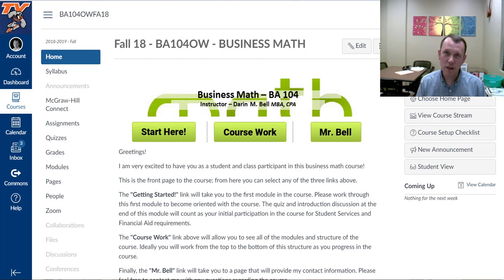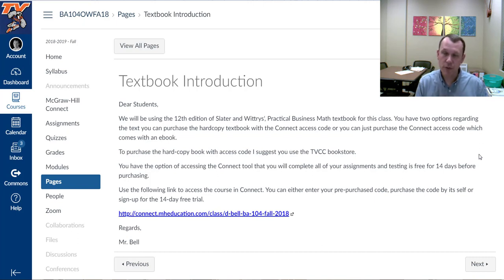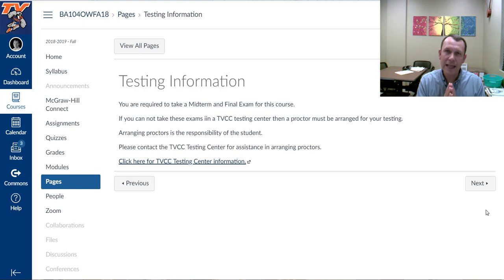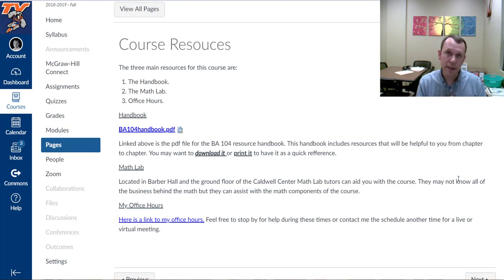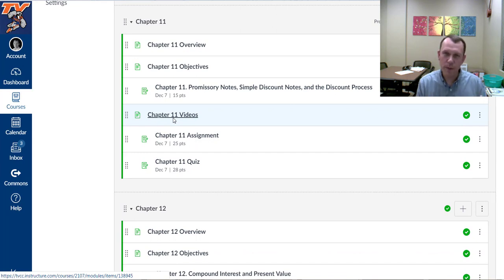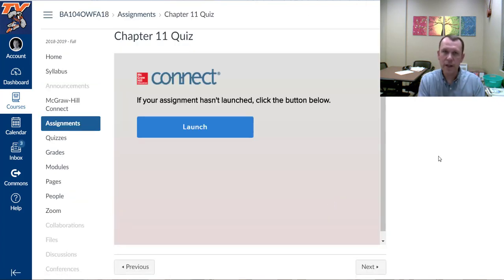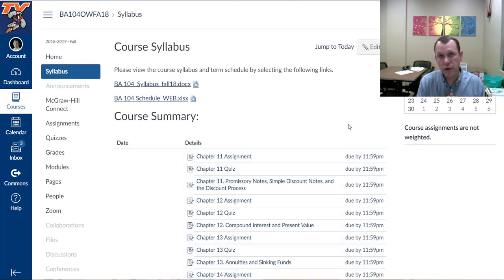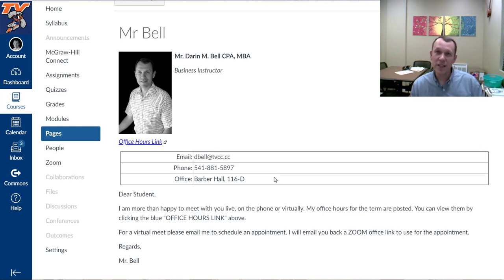BA 104 IntroVid 2018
BA 104 Business Math Introduction video 2018 canvas.